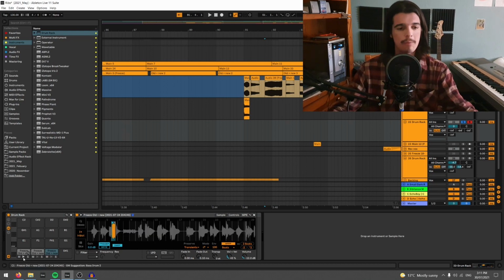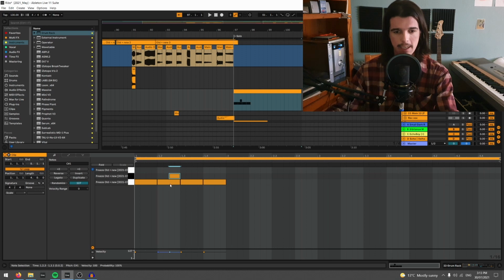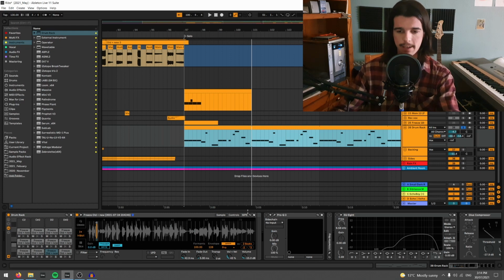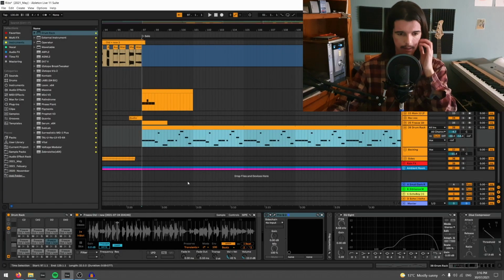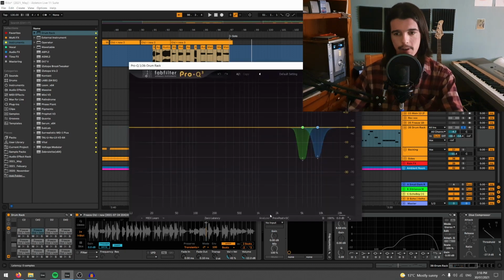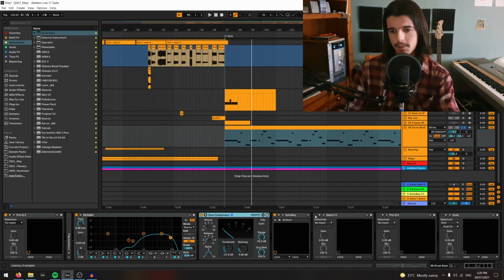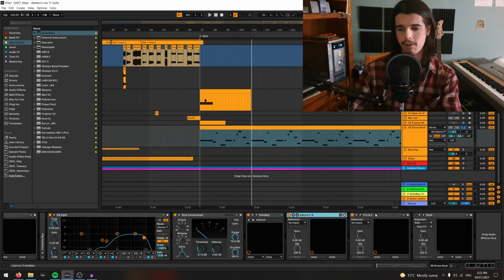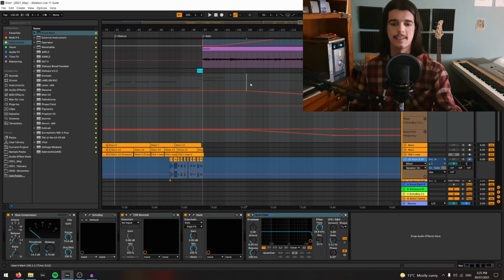Dreamy Ambient Vocal Chops in Ableton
Today's video is about a technique I used in my upcoming single "When I See You".

0:00 Intro
0:28 Demo
0:53 Sample Selection
2:03 Arrangement
3:08 Panning
4:13 Pitching
4:55 Post Processing
7:47 Outro
8:55 Playthrough